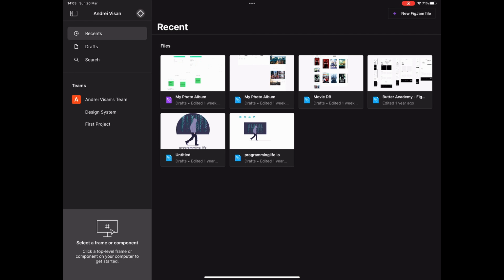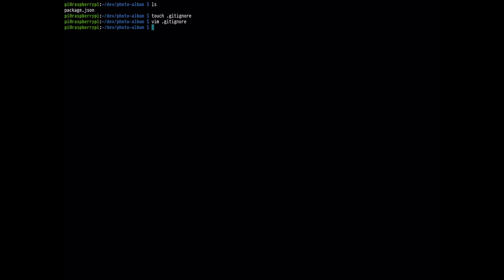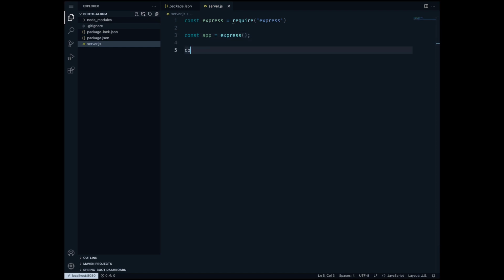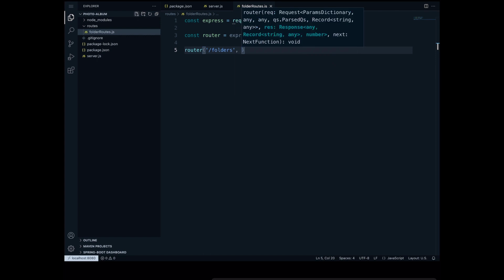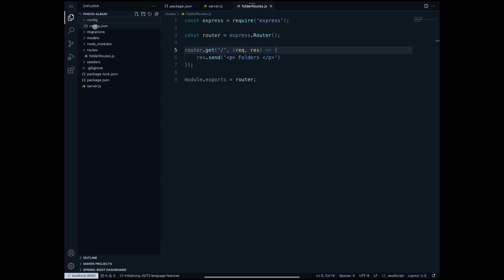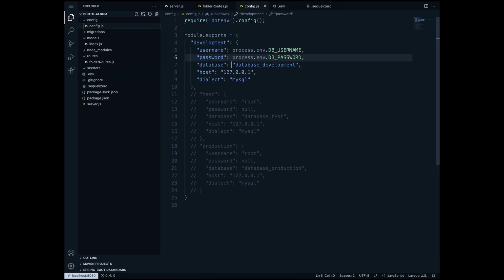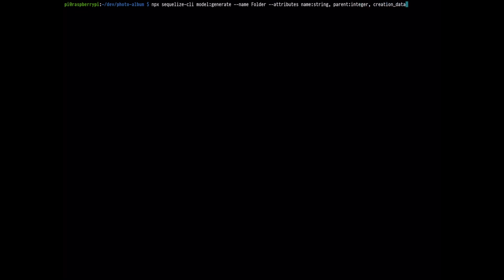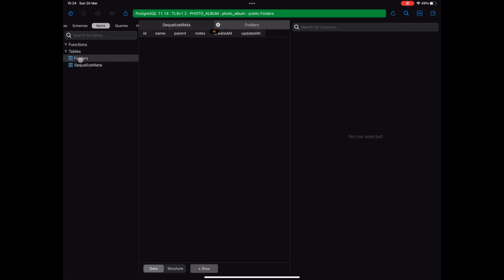iPad PRO for Coding & Web Development in 2022 | Node JS API and PostgreSQL Sequelize setup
In this video we will start with the fun part - coding! We will create a basic API method and learn how Node and Express work, after that we will connect to the DB hosted on our Raspberry Pi and to help us interacting with our Postgres DB we will use an ORM called Sequelize. I hope you will have as much fun watching this episode as I had making it!

Contents of this video:
0:00 Intro
01:30 Architecture & Design Recap
02:40 Node Application Setup
04:38 NPM Packages Installation
06:20 Creating our first API method
08:33 Creating specialised routes files
11:54 Initialising Sequelize in our project
13:33 Configuring and using dotenv
15:31 Creating the Postgres Database
15:54 Using TablePlus to connect to the Database
16:56 Creating Sequelize models using Sequelize CLI
18:45 Sequelize Migrations